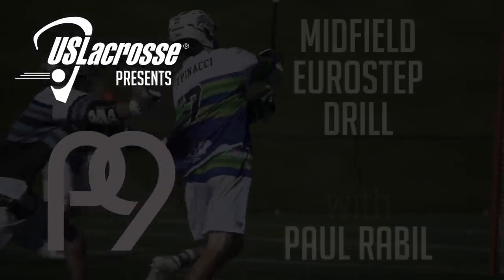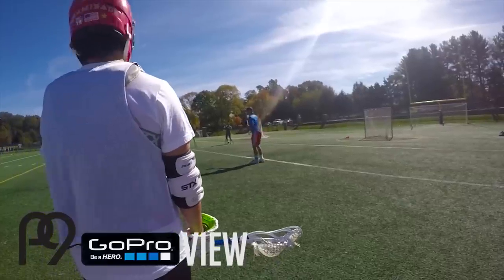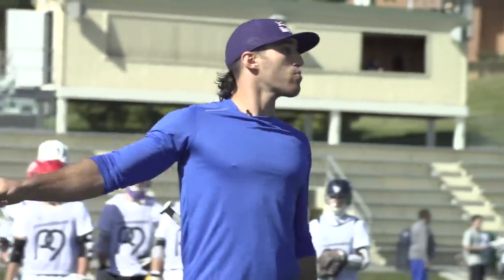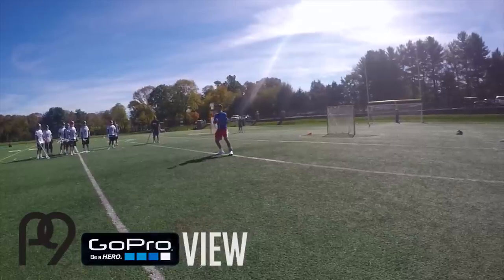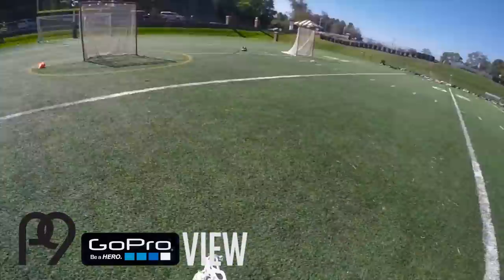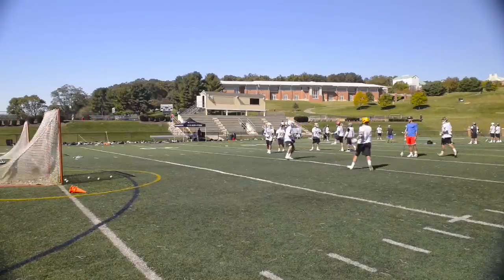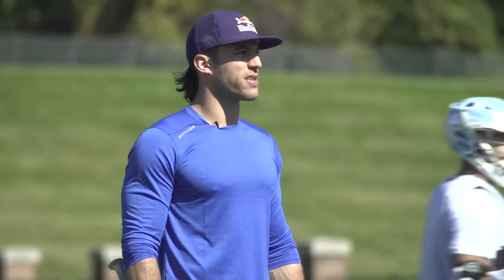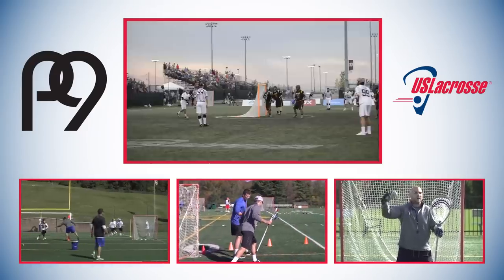Midfield Drill with Paul Rabil | Project 9 Lacrosse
MLL All-Pro and Team USA All-World midfielder Paul Rabil shares the Midfield Eurostep Drill at Project 9.

US Lacrosse is the national governing body of lacrosse and home of Team USA.